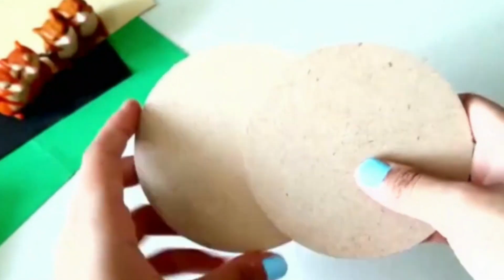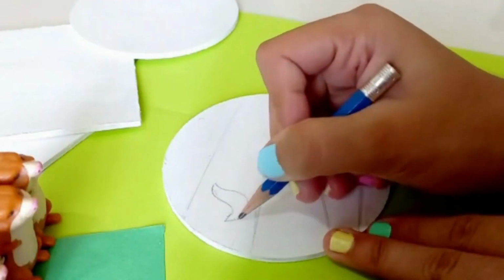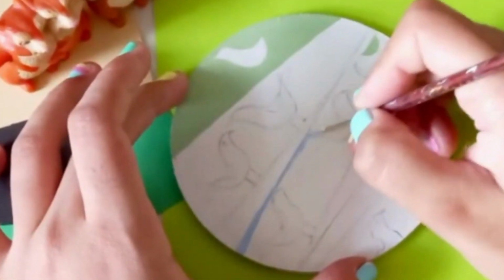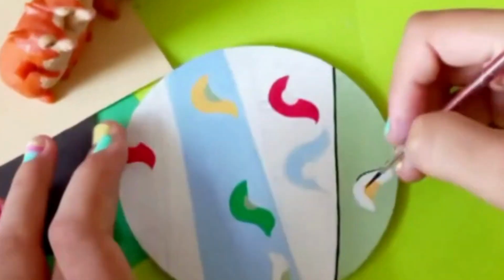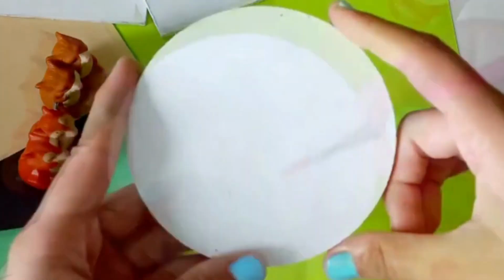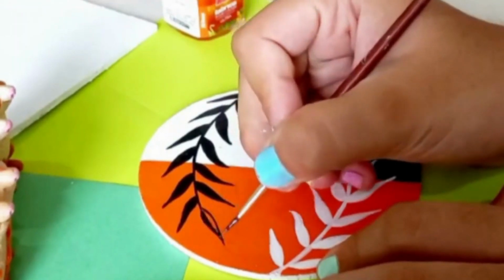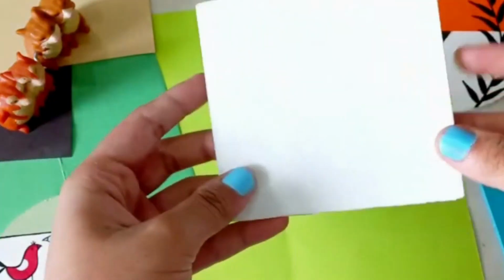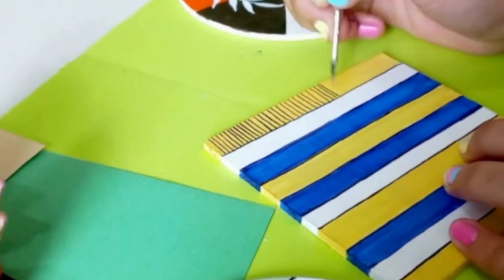TEA COASTERS PAINTING | DIY for beginners ☕🤩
Hello everyone,

So, painted tea coasters today. 4 coasters, each in their own different way n style. 😉
Really excited for this video tutorial. Hope you all enjoy it.

DM me your artwork on the above 👆 link...I would love to see it.